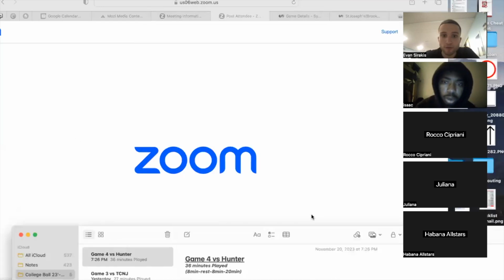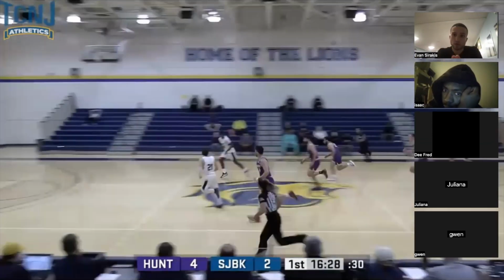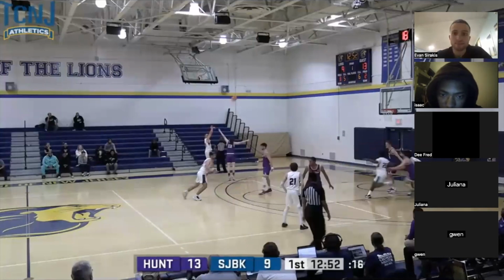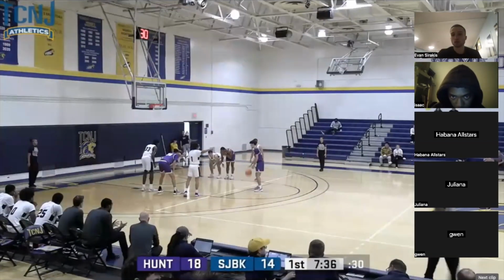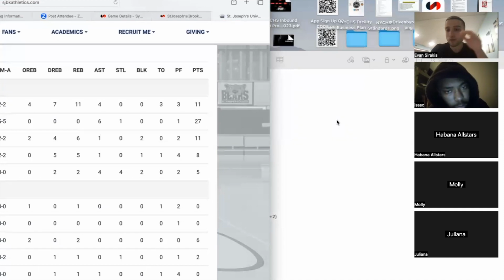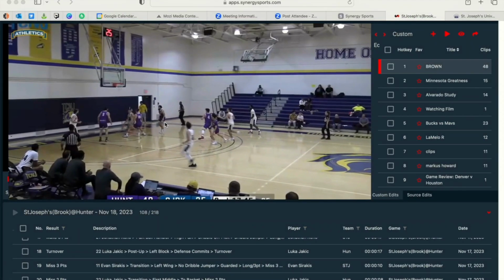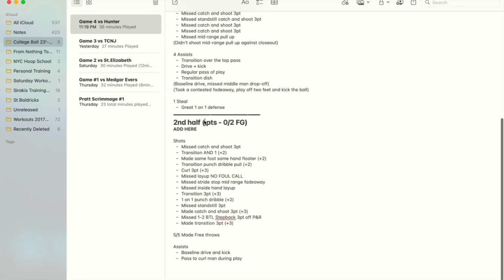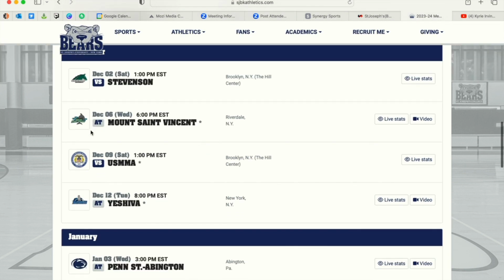ELITE Basketball Film Breakdown System (LIVE EXAMPLE)